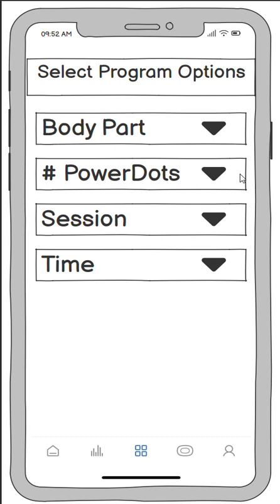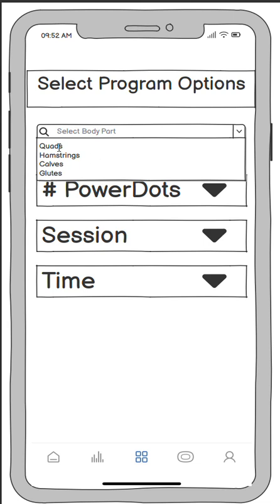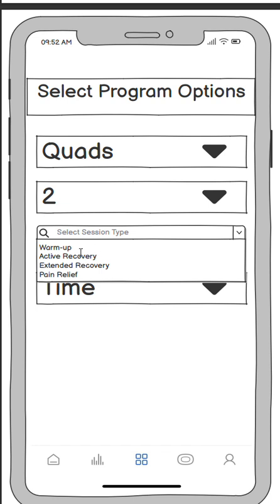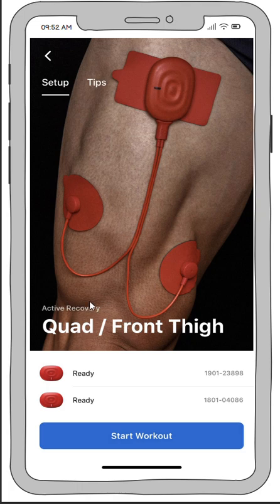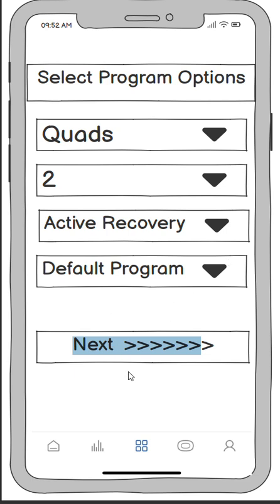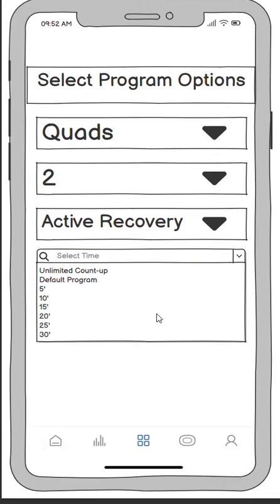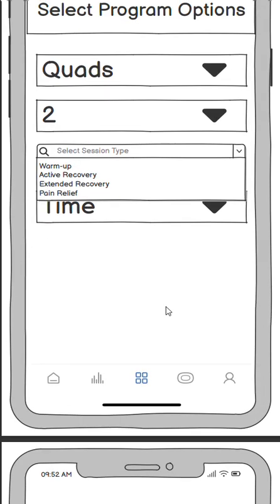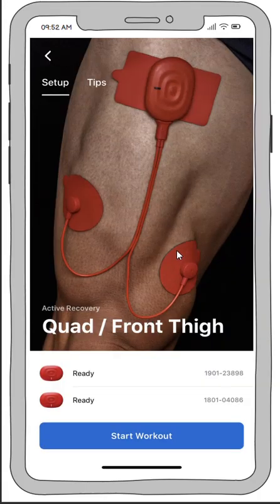Final Prototype Video Gilleland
Final Prototype Video of the PowerDot Program Selection Screen